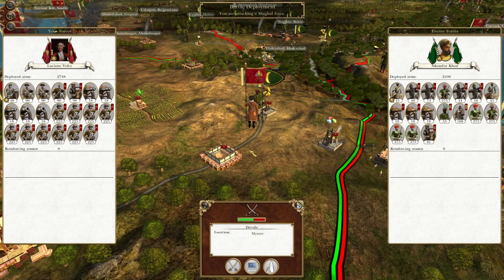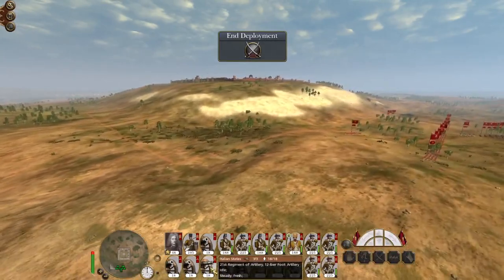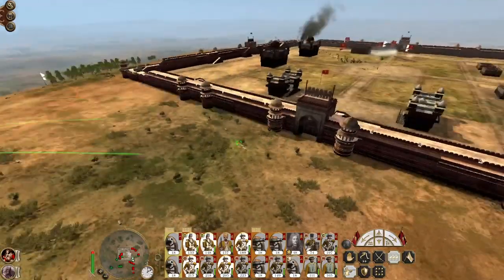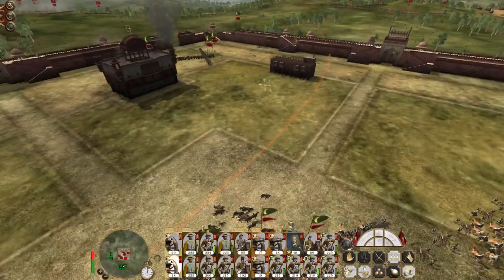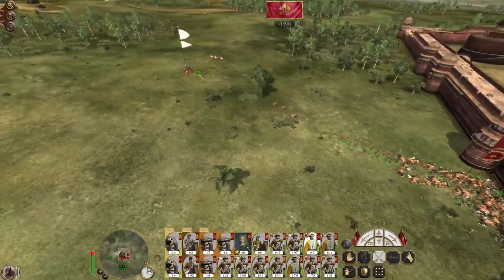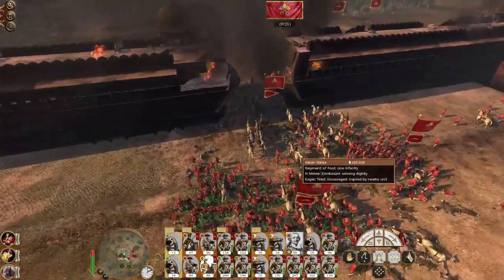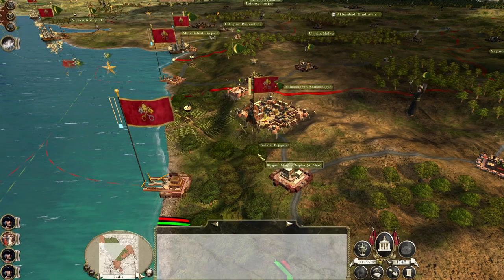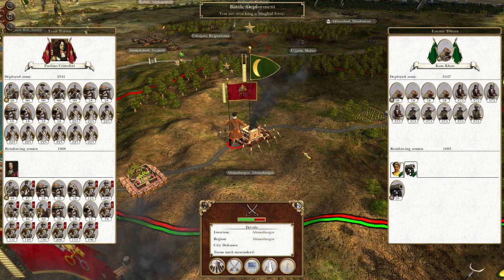Italian States #122 - Empire Total War: DM - From The South And West!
Hey guys, welcome to the next episode of my Empire Total War Lets Play as the Italian States - in this episode we crush the Mughal forces in the south and land another force on her west coast to strike inland and capture another city!